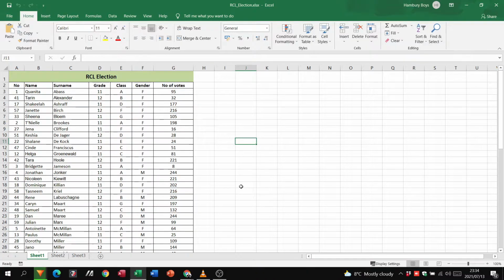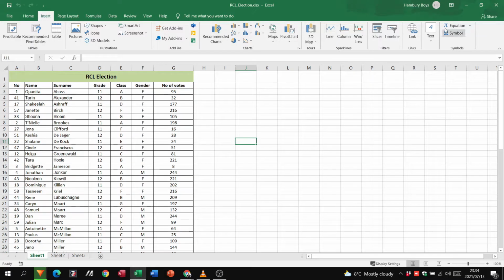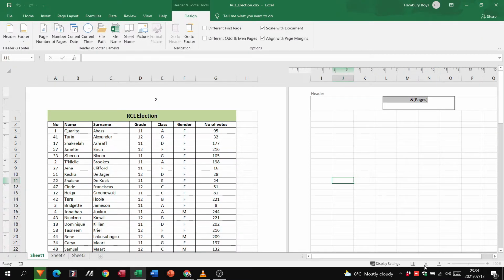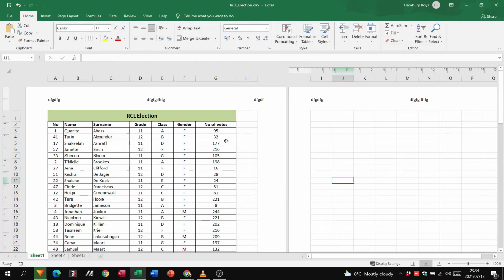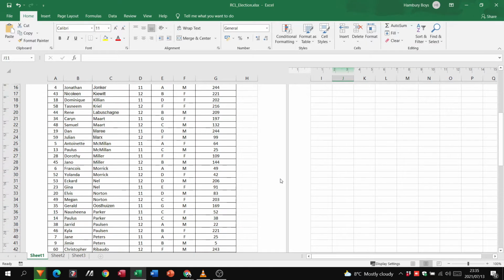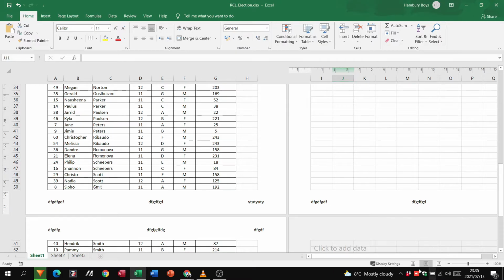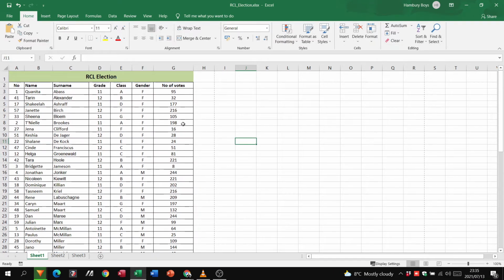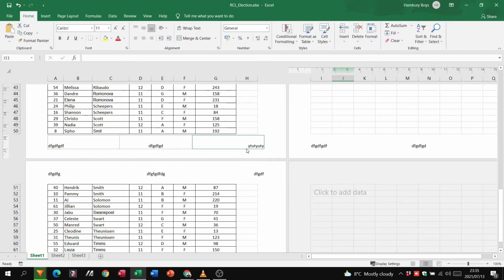Inserting Headers and Footers in Excel Spreadsheet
In this video, we'll show you how to insert headers and footers into a spreadsheet. This is a useful skill to have if you want to keep your data organized, and it's easy to do!

If you're a spreadsheet user, then you'll want to watch this video! We'll show you how to insert headers and footers, so you can keep your data organised and easy to access. This is a useful skill to have, and it's easy to learn!